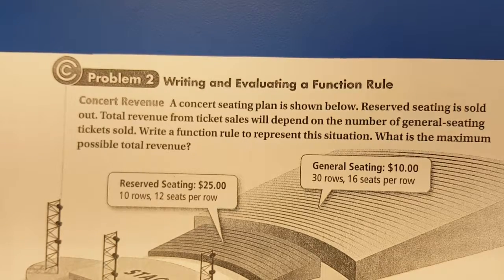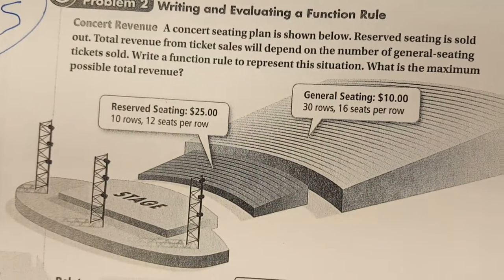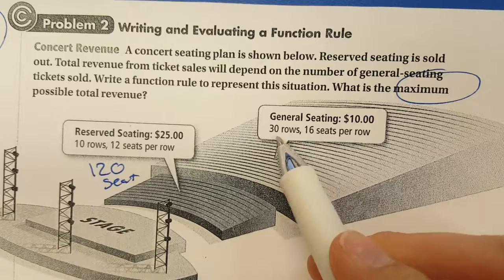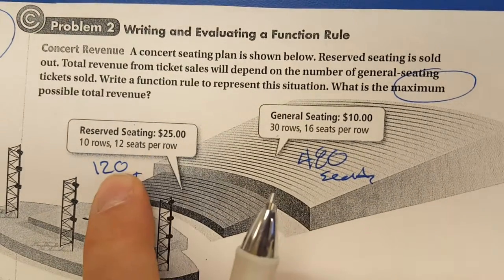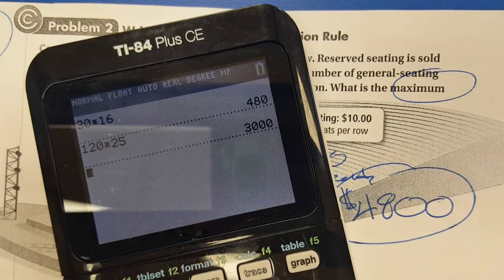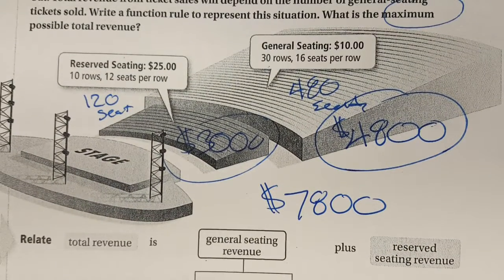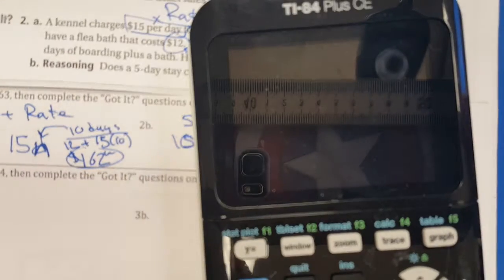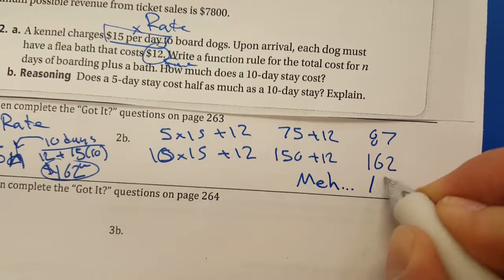4.5 NOTES, Problem #2